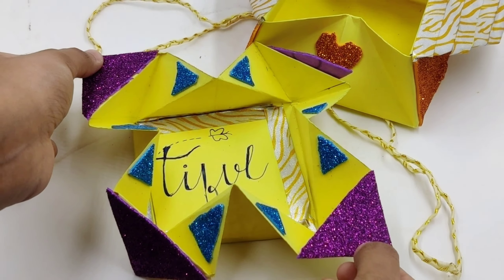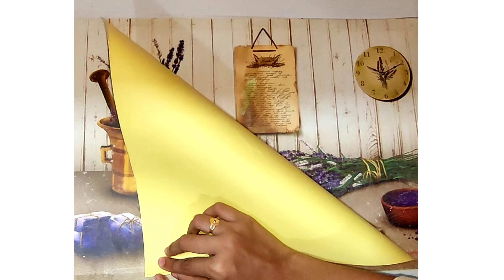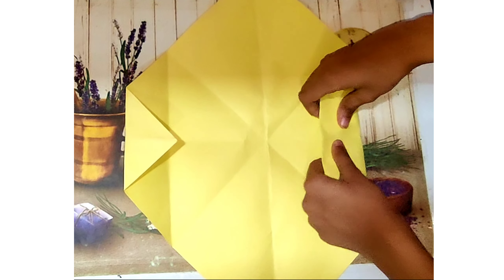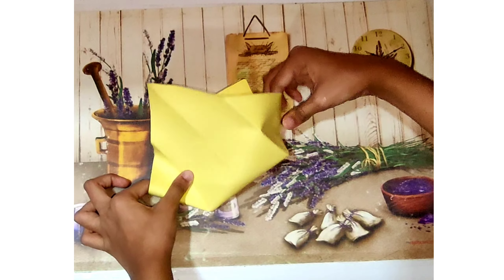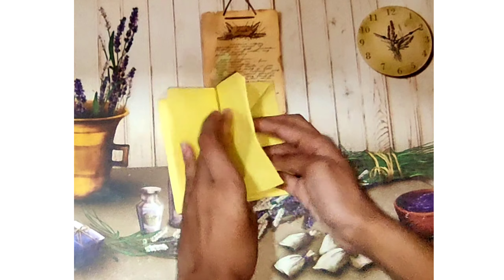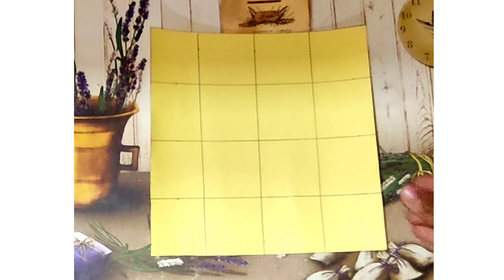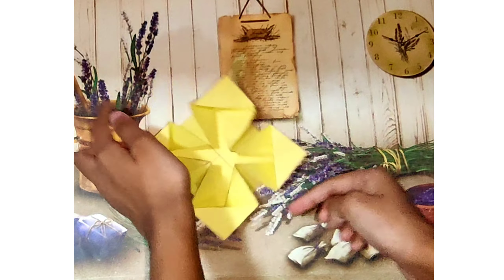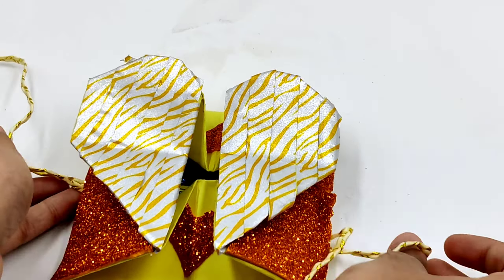Heart Shaped Paper Craft | Origami | Azhara's Time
Hello Everyone!

It's me Azhara on Azhara's Time. Today I made an Origami Paper Craft. Watch this video while making it, so that it would be more easier for you to do this.
You can use this craft as a gift or keep it with you to cherish. In this video you will be learning how to make 3 crafts in one. Hope you enjoy it!

If you are new. I post fun videos on my channel, like Vlogs, Crafts, Challenges and more.

Here are some of my Playlists. What are you waiting for, GO CHECK IT OUT!!

I'll see you all in my next video, untill then Good Bye!